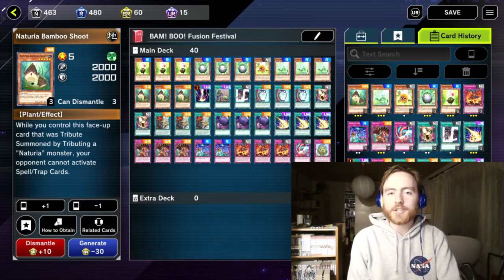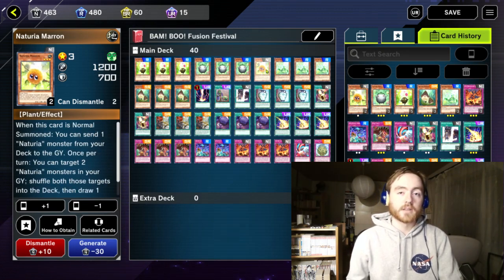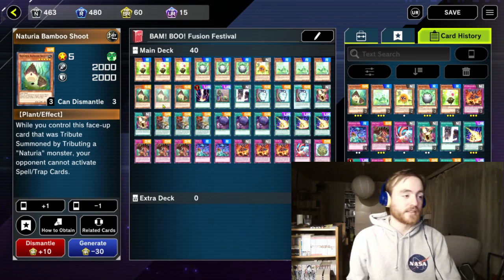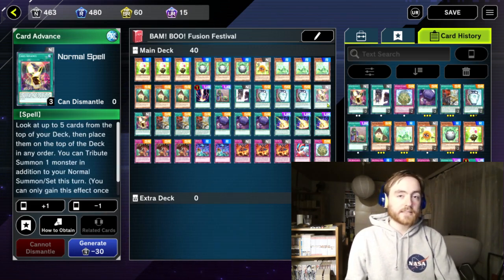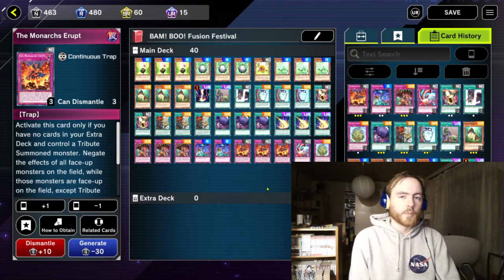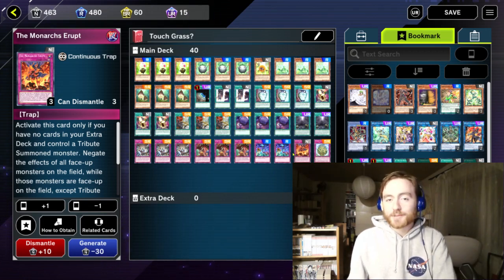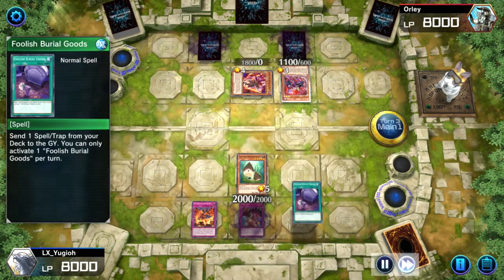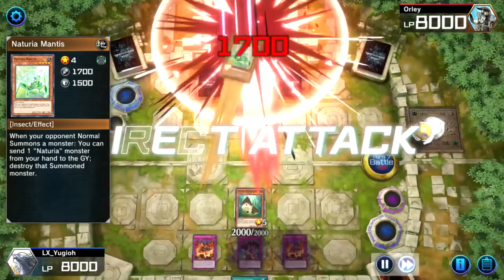Bamboo Shoot Turbo! / Fusion Festival Anti Meta Deck! / Deck Profile + Replay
You opponent wants to fusion summon? Just say no!
Bamboo Shoot is such a cool Floodgate!

00:00 Intro
00:29 Deck Profile
03:22 Replay